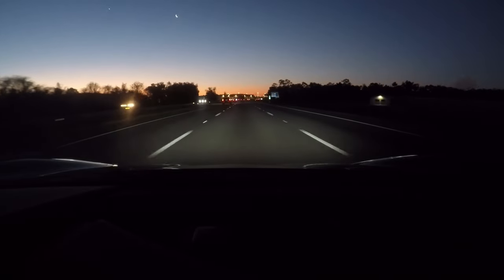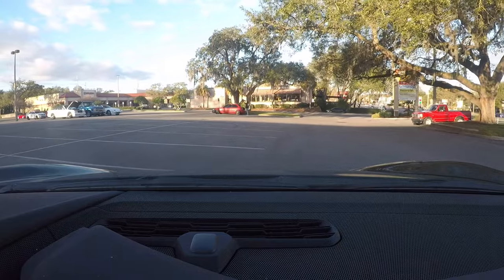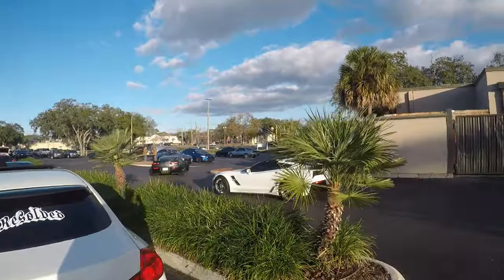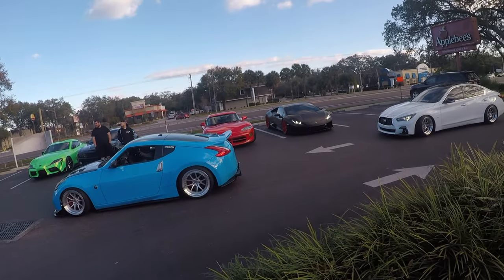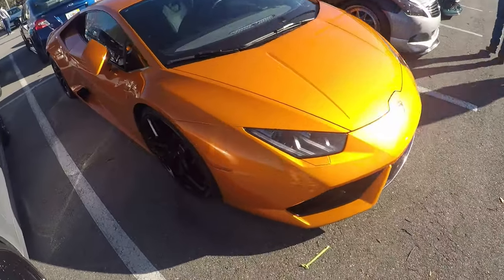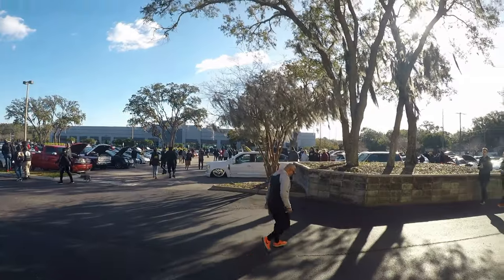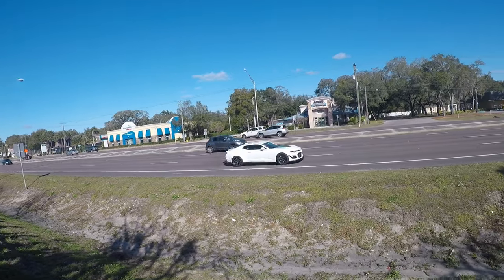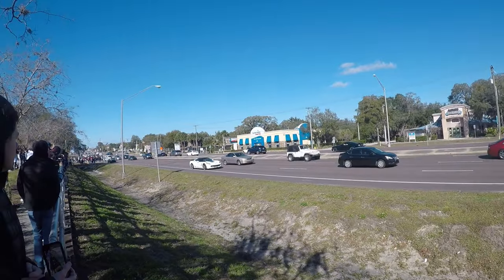Bringing a c8 corvette to a supercar show!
Detail Garage Tampa had turbocharged Huracan's, R8's, Ferrari's, a lot of JDM and American muscle.